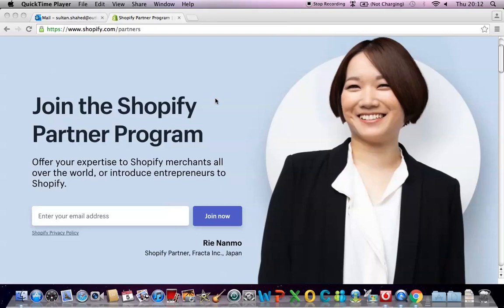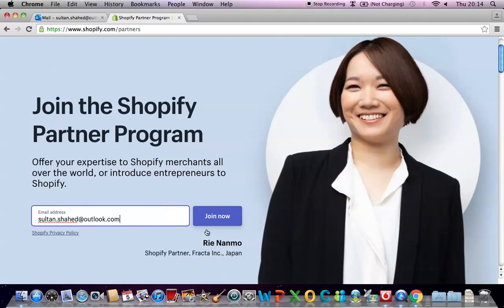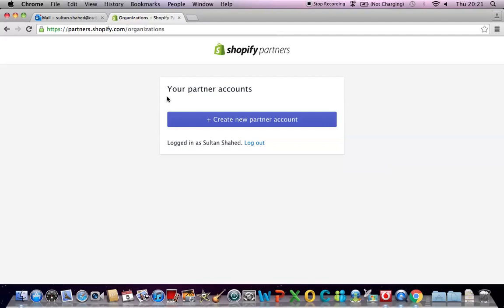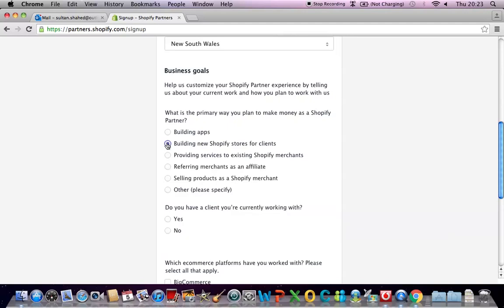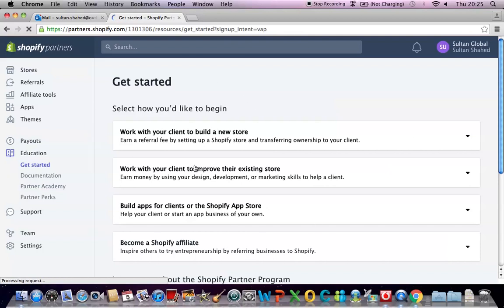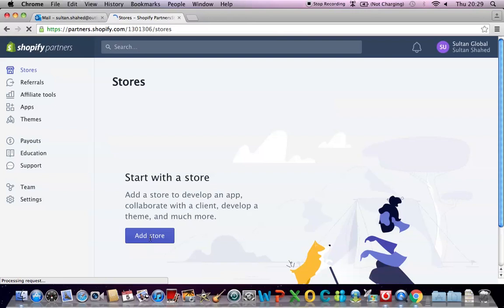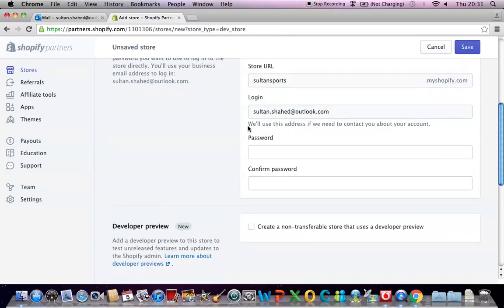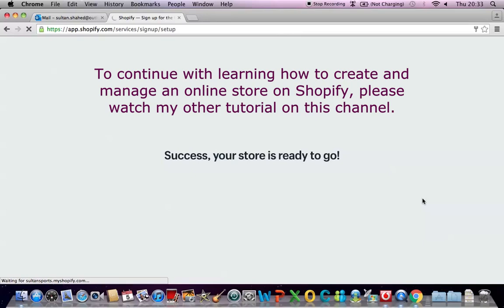How to Create a Shopify Partner Account (NEW)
Topic: Developing an e-commerce business
Course: Management Information System (MIS)
Adjunct Professor: Sultan M Shahed

This video tutorial is created for university students enrolled in Management Information System (MIS) course in order to help them learn and evaluate different platforms for creating e-commerce websites or online stores.

The Shopify Partner Program is free to join and lets you experiment with the Shopify platform through unlimited test stores.